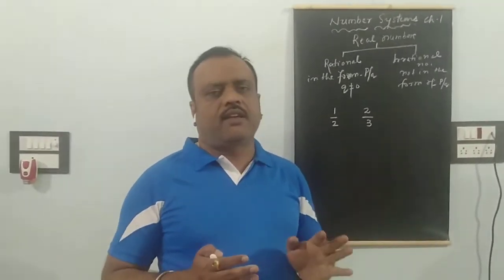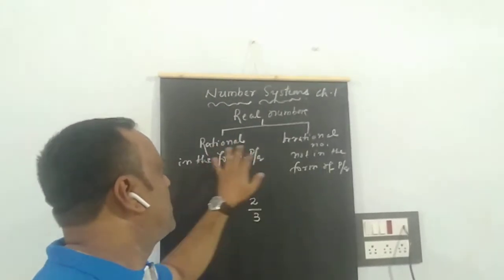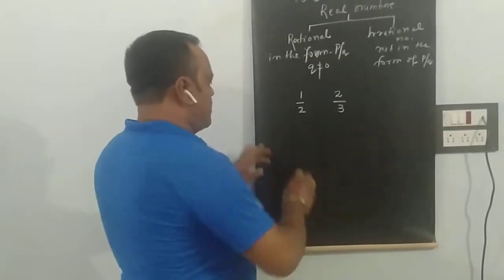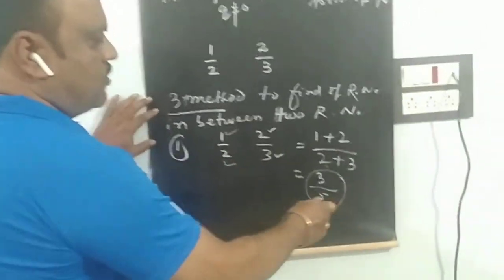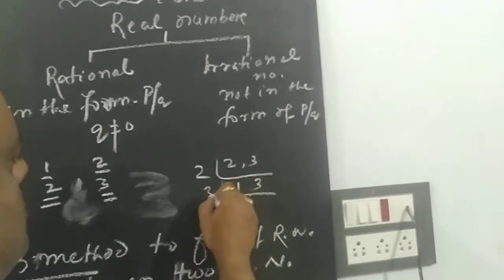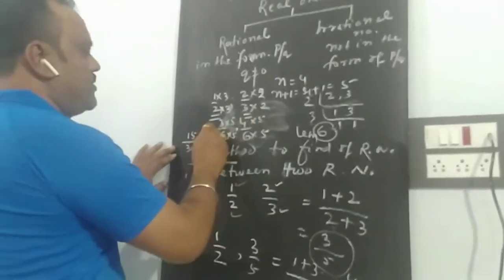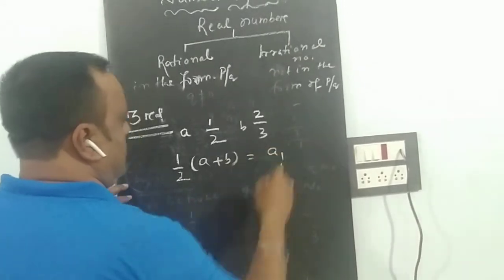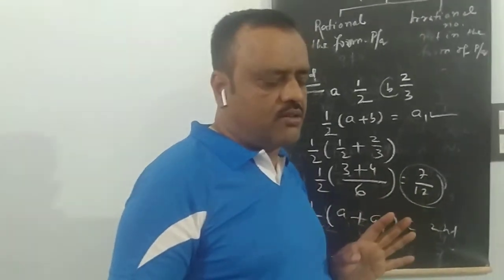NUMBER SYSTEM (Chapter 1) part 1 class 9th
Watch the video and try to understand.